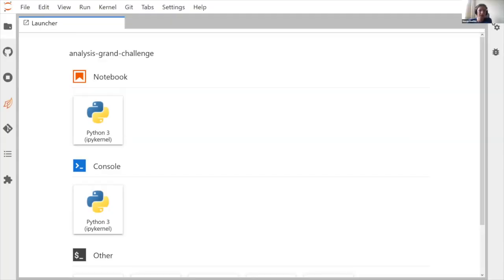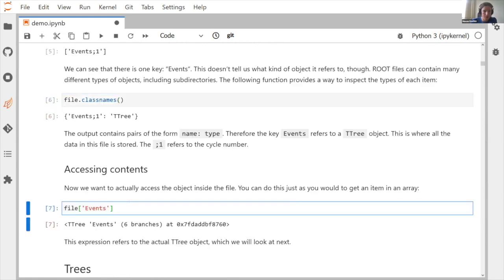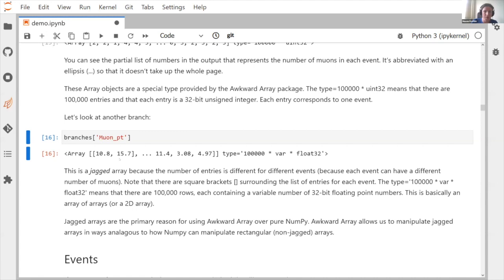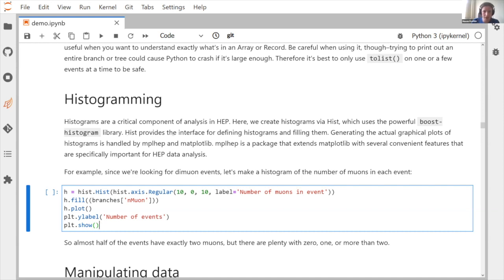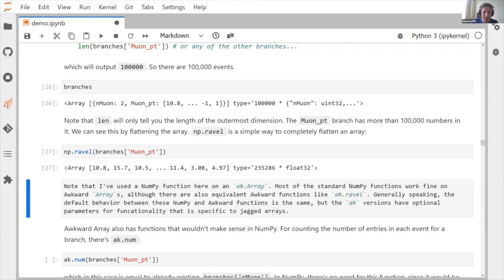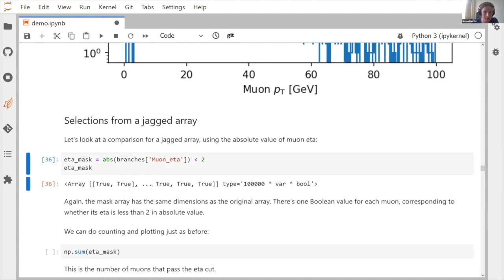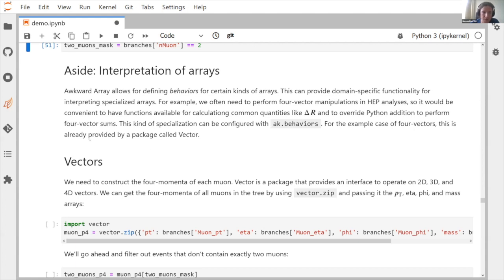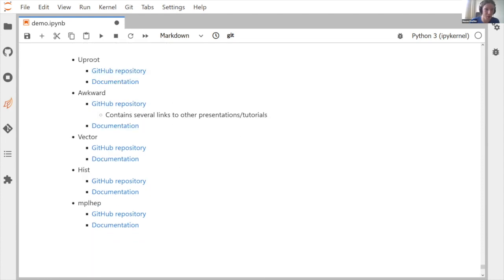"Foundation libraries (uproot, awkward, hist, mplhep)" - Mason Proffitt